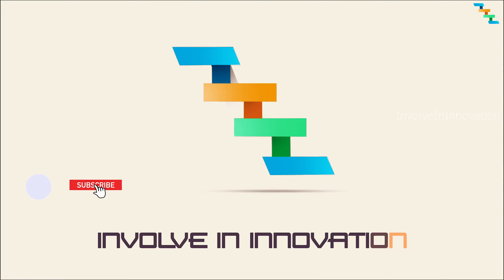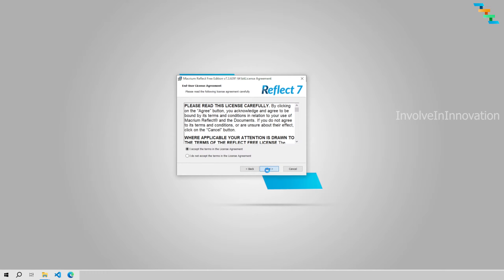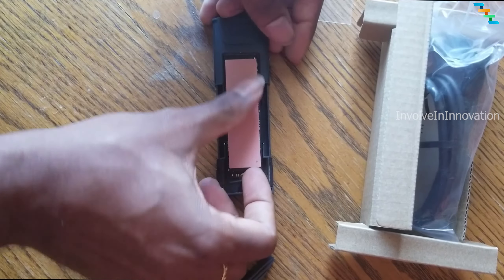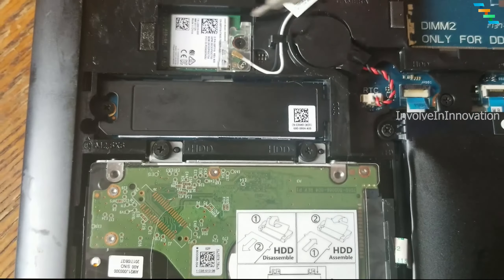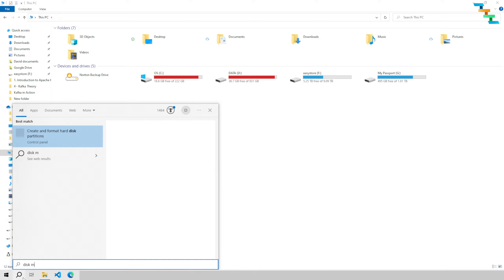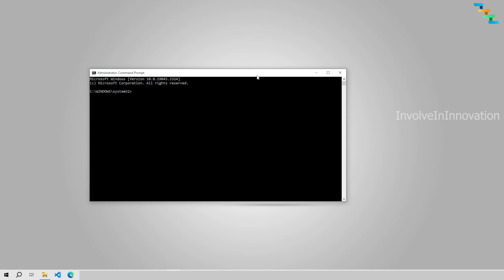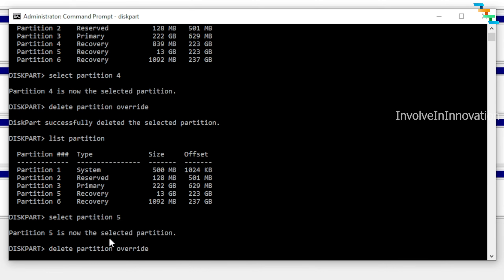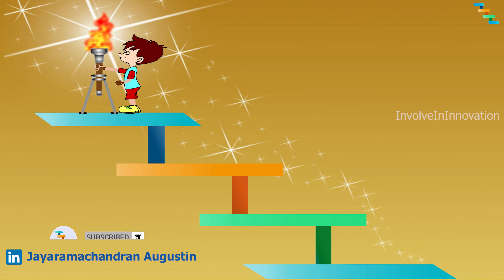How to clone SSD to new SSD | Upgrade SSD - fixing all issues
00:06 - Introduction
00:51 - Download and install Macrium reflect 7
01:52 - Placing SSD to the SSD enclosure
02:41 - Clone existing SSD to new SSD
03:32 - Replace SSD in laptop
04:23 - Fix unable to extend volume
06:13 - Delete recovery partition
08:08 - Extend SSD volume

Commands:
diskpart -  open interactive disk partition shell
list disk -  list all the disk in the system
select disk {number} - To select the disk
list partition - list all the partitions in the current disk
select partition {number} - To select partition in disk
delete partition override -  To delete the partition